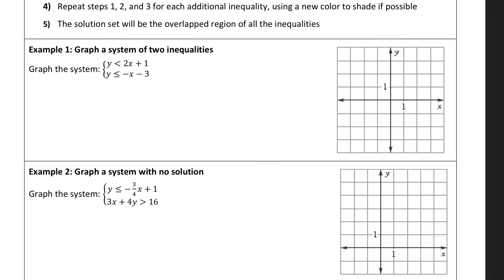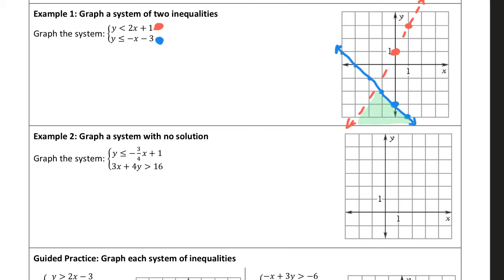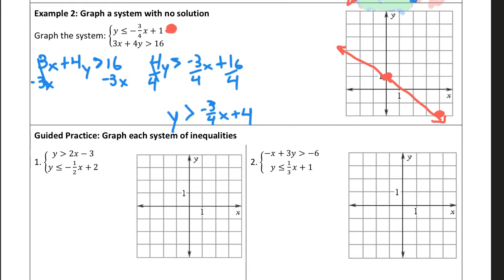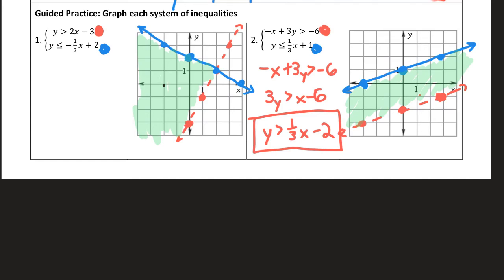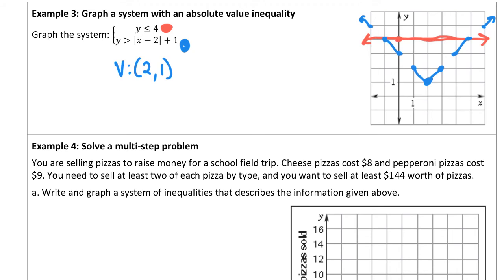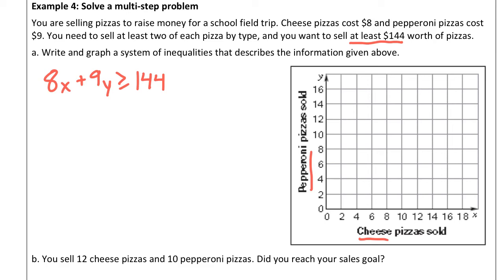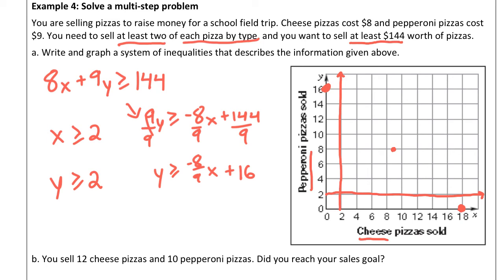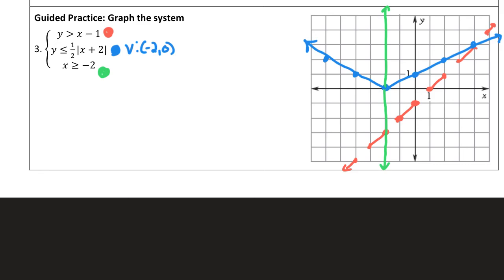Algebra 2 - 3.3 Notes Video